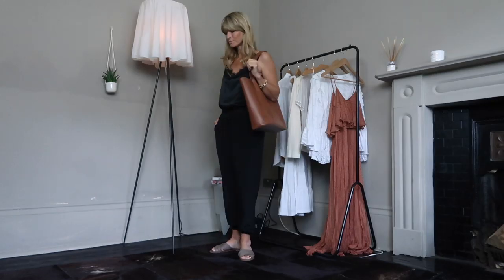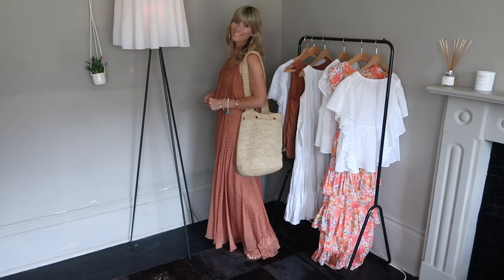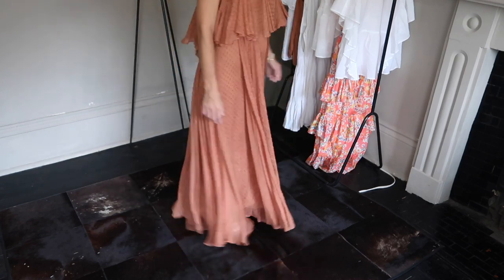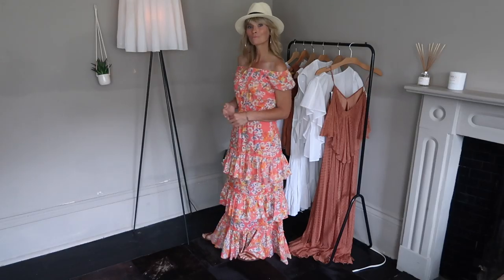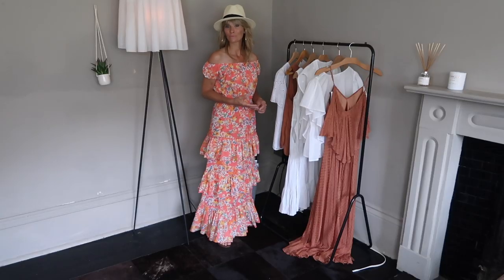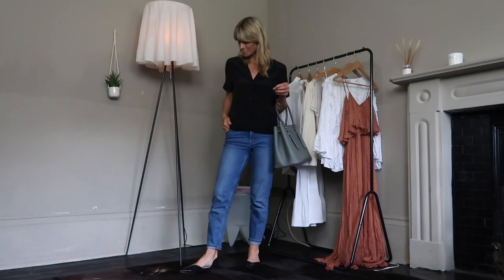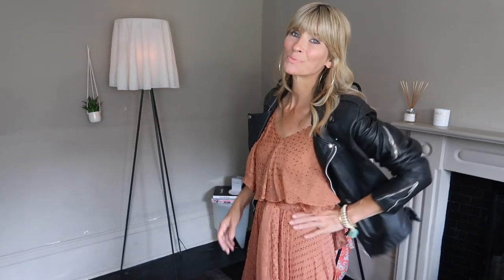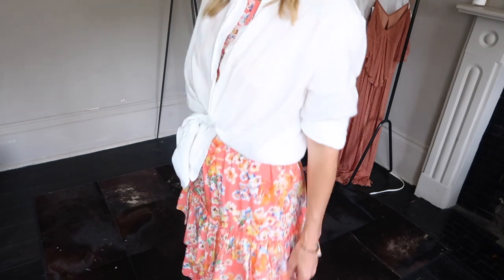6 ITEMS 12 OUTFIT IDEAS | Fashion and Style Edit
6 items, 12 outfit ideas. How to style outfits day to night.

I'd love to know your favourite pieces? Big hugs, Jess x

Silk Joggers (I went for a M to get this fit, I'm normally a UK10)

For those a little larger chested than me I love this one too
Ganni Skirt: Sold out but I found this beautiful asymmetric one on Net-A-Porter

I can't find this actual dress in the States but I did find another

Outfit 8
Full length dress as before worn with my vintage leather jacket. Here's a similar one to mine. Actually it's almost identical:)

Outfit 9
Swimsuit Jets by Jessika Allen as shown in Outfit 4.

Outfit 10
Dress as shown in outfit 5.

Outfit 11
White Mango blouse as outfit 6

Outfit 12
Lily Silk boxy shirt as outfit 7

About Fashion + Style Edit:
Hi I'm Jess, welcome to the official Fashion + Style Edit YouTube Channel.

On this channel you'll find a variety of Fashion, Style and Beauty content including Hauls, Lookbooks, Vlogs, How to style videos and ways to wear outifts. Fashion over 40 never has to mean frumpy.

I've been involved in the fashion industry since my mid teens and I love every aspect of it. I love styling outfit ideas, sharing them on my channel and hopefully giving you a little inspiration. I'm a big fan of High Street fashion,  I love a good Independent collection and the odd Designer Handbag never hurt anyone:)

Thanks so much for finding my channel and I hope you like my videos x